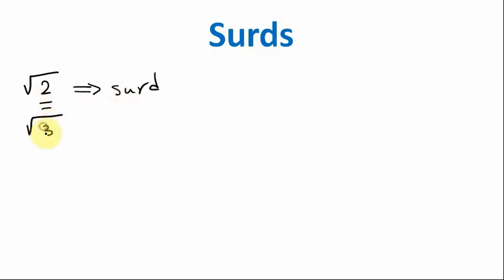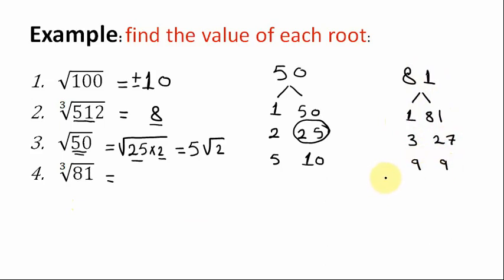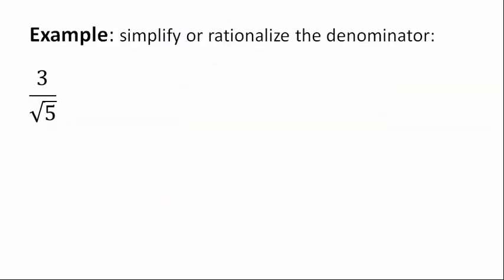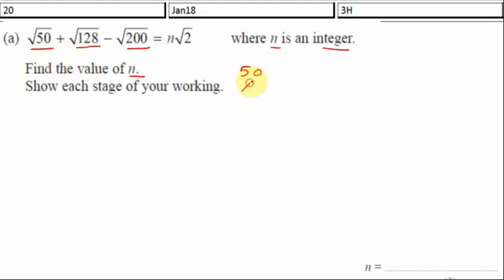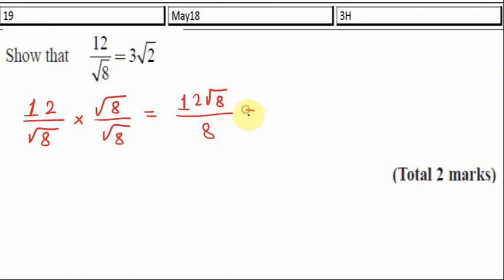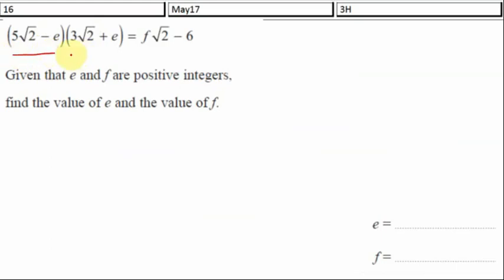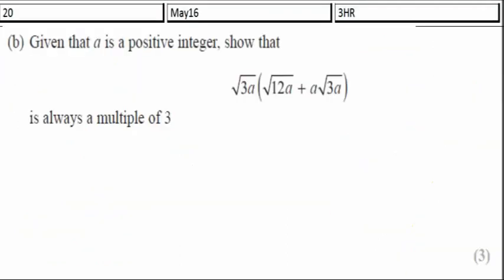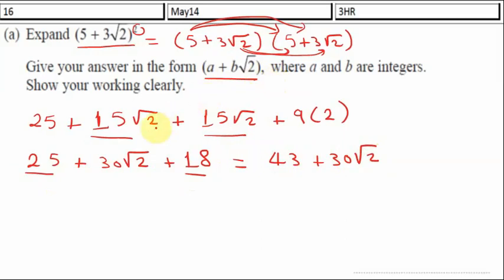IGCSE Maths Edexcel Explaining Surds and solving past papers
In this video we will understand the concept of Surds and learn how to simplify it, discuss its  properties and operations , rationalizing denominator and solving some various questions from Edexcel past papers.
after you finish the video if you have any questions you are welcome to comment and I will try to clear any point.